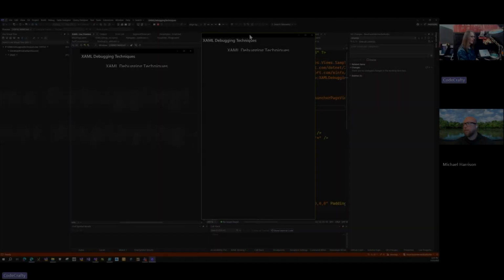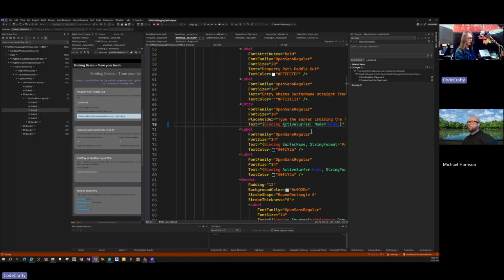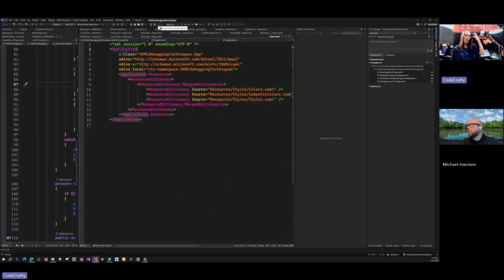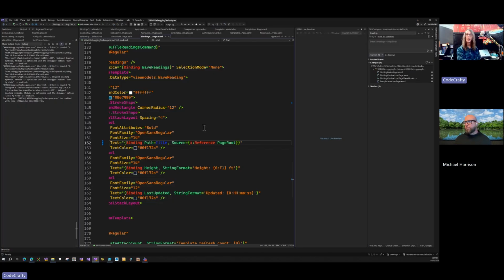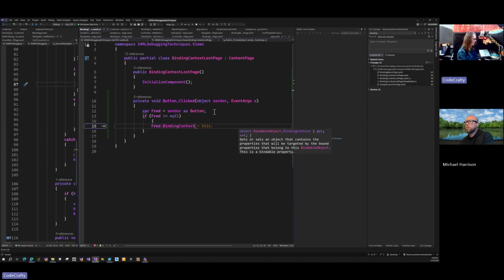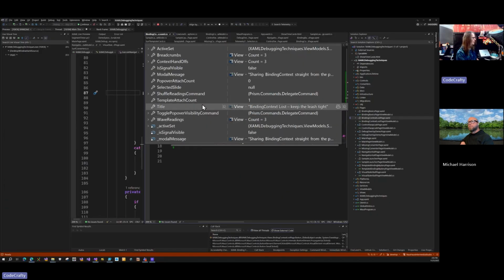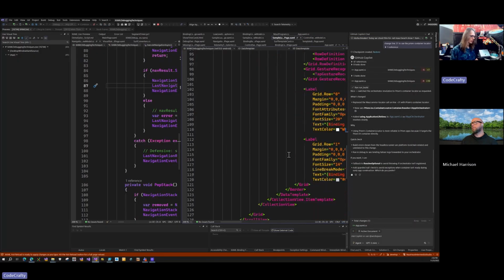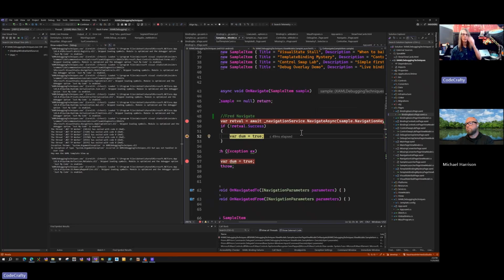Debugging XAML when the Island Spirits aren't speaking...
A wipeout filled session of ProTips and surprise bugs along with the strategies to put you back on top. XAML and Visual Studio are the focus. This is not version dependent information. What you learn here applies generally to every XAML based framework. BreakerBytes my coding assistant will be introduced in the next episode as a 'live' member of the show speaking/coding for himself. Michael Harrison is the guest star / live audience. Thanks Michael for taking that ride with me through those bugs, both planned and unplanned   8 )